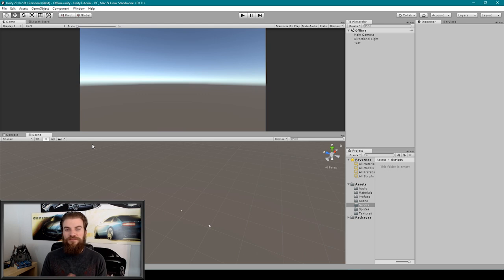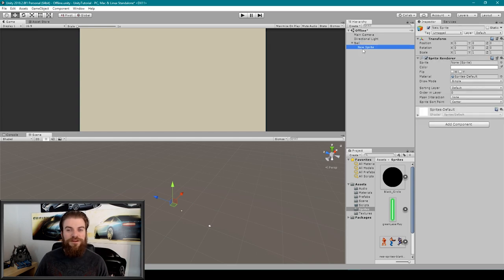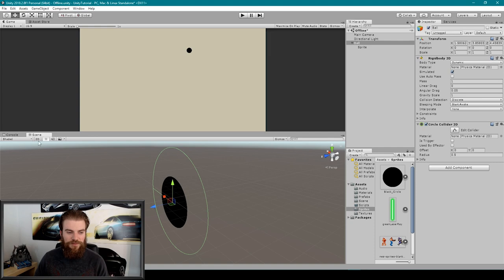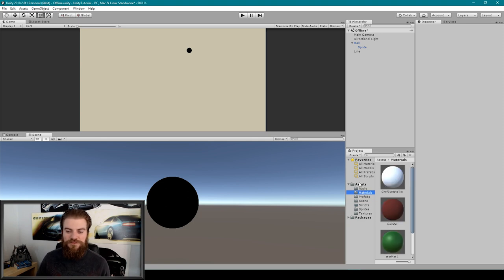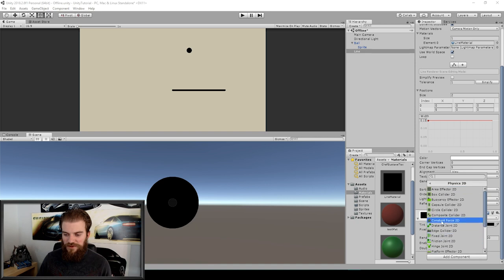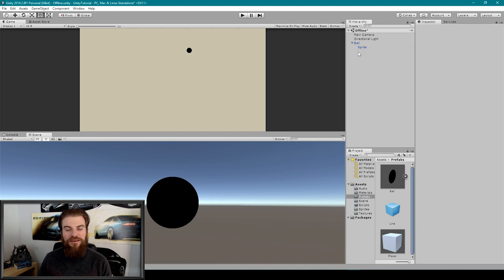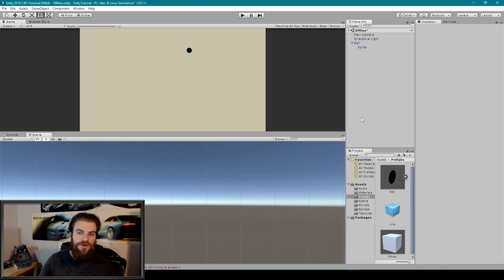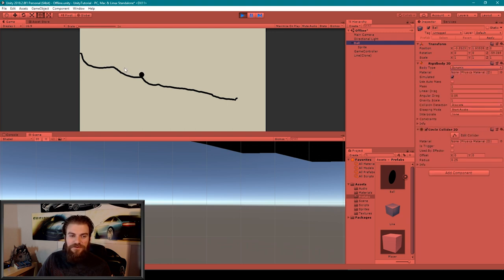Unity Drawing Lines with Mouse Position - Line Renderer and Edge Collider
A few videos ago I played and review the mobile game Happy Glass. I wanted to show how to create the line draw function of Happy Glass and all the other games like it. The lesson is very simple and only focuses on drawing lines with mouse position and having a ball roll down it. Unity had already done a marvelous thing a provide the Line Renderer component which helps immensely with being able to create visible lines in your games.